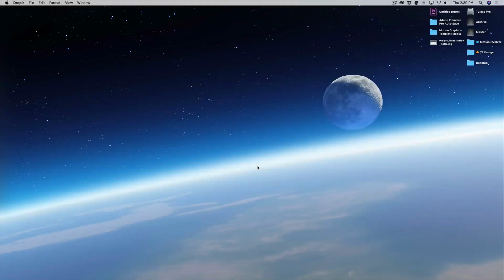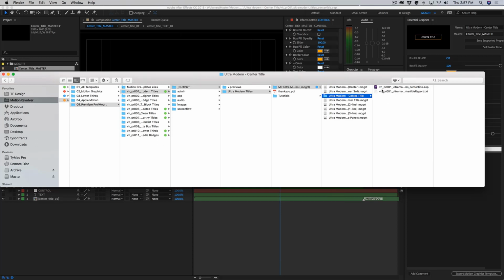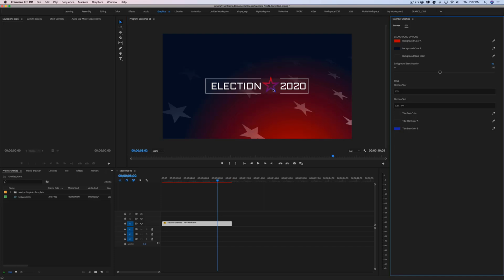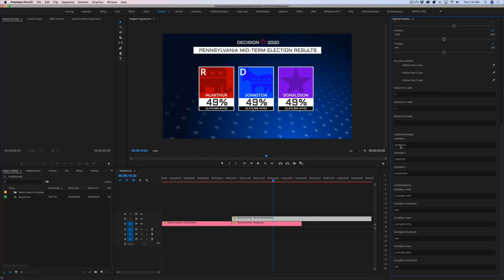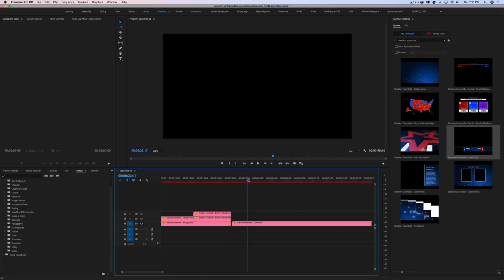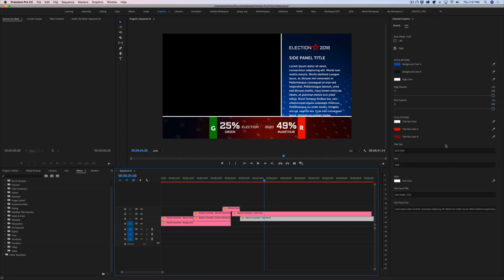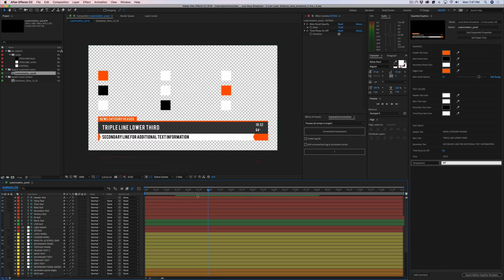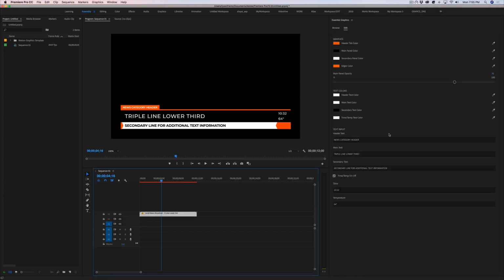How to Download and Edit | PAID Envato Template Video FREE | Election Essentials for Premiere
With a total of 18 election elements, Election Essentials for Adobe Premiere contains everything you need to build a great looking, vibrant election package. Election Essentials is incredibly easy to customize, so you’ll be able to create a professional election broadcast show in very little time.

Election Essentials for Adobe Premiere comes packaged with a series of detailed video tutorial files, broken down into individual graphical elements so that you can find the support you’re looking for quickly and easily. Cover the 2018 Election from beginning to end with this comprehensive pack of Adobe Premiere/Mogrt graphics.